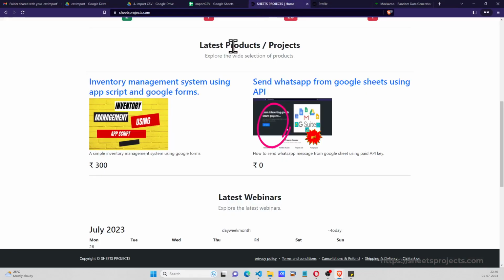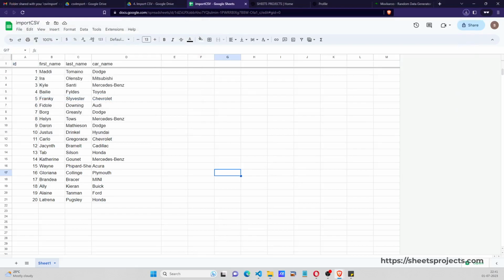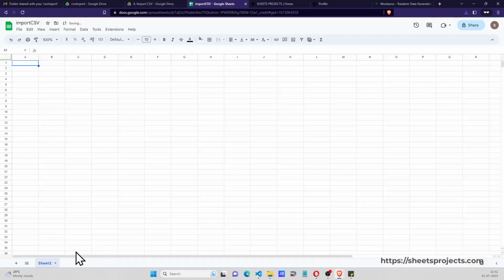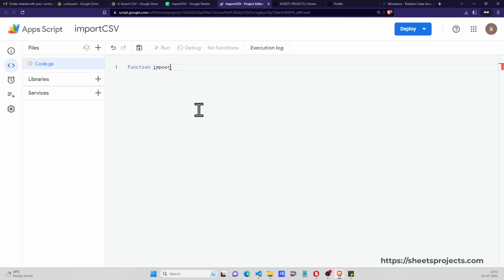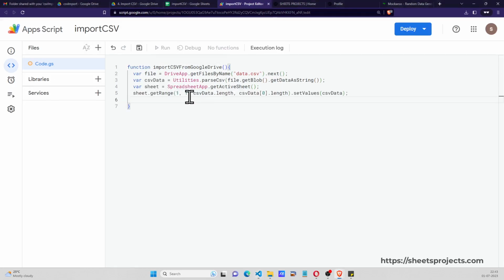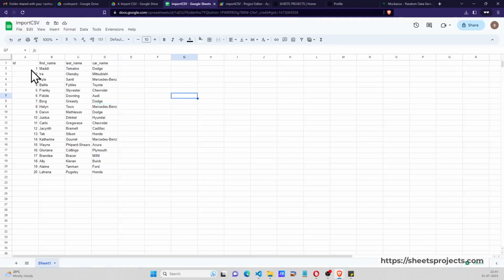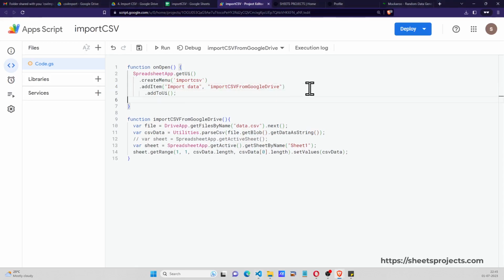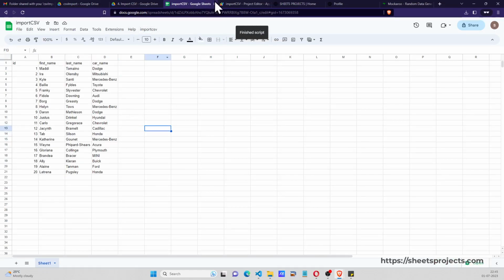📥 How to import a CSV file from Google Drive? 🗂️🔗